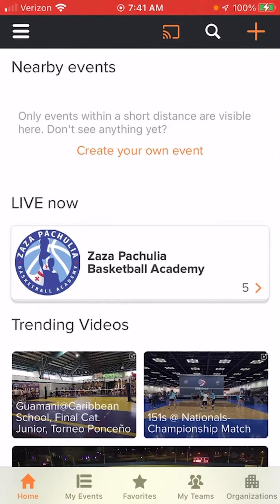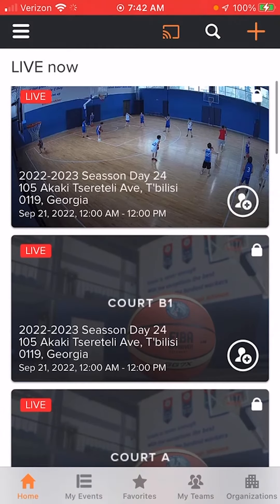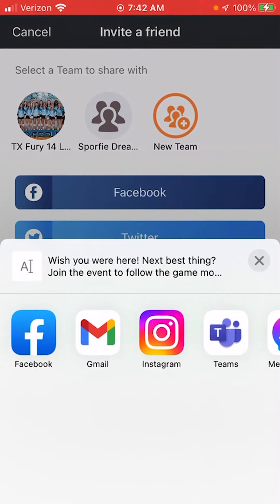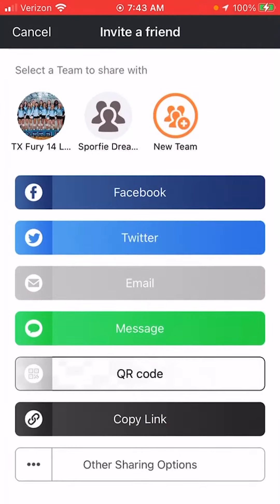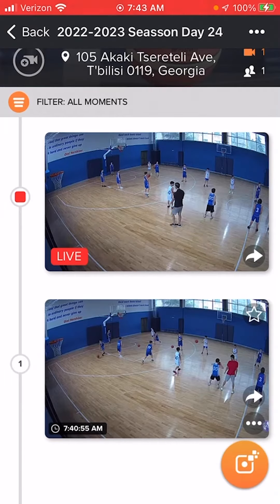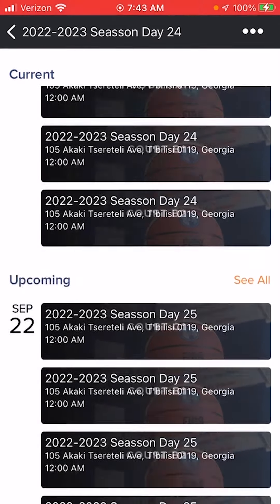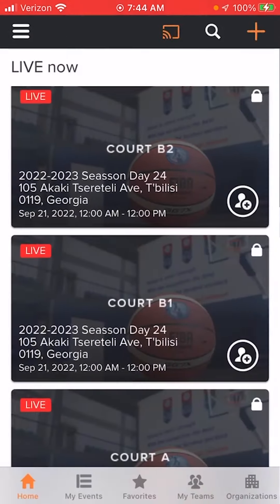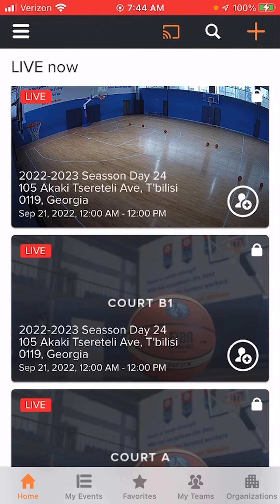How To Share Your Stream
Share your Sporfie live streams with family, friends and fans–they can watch for FREE!